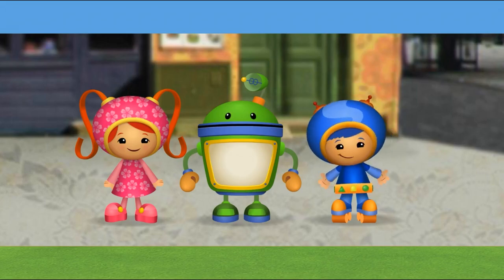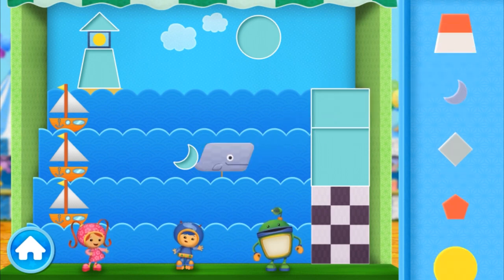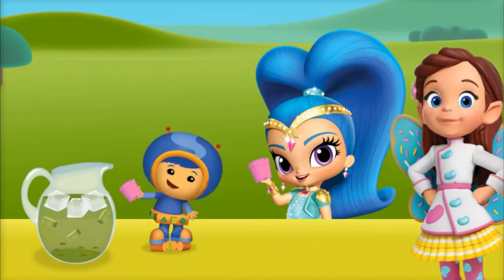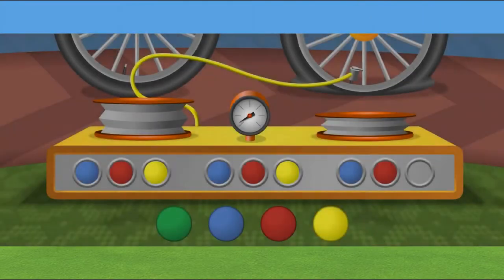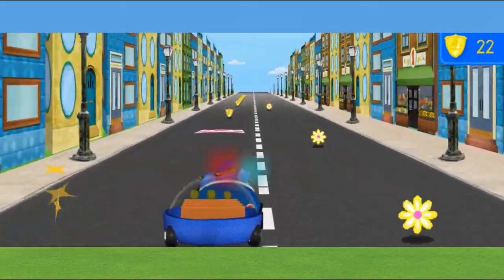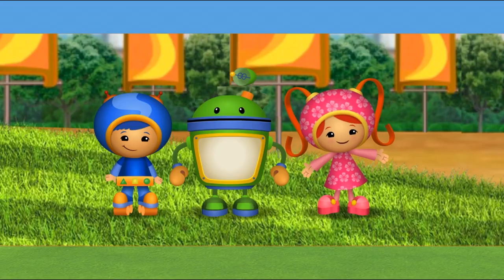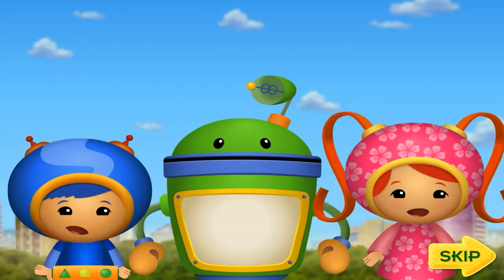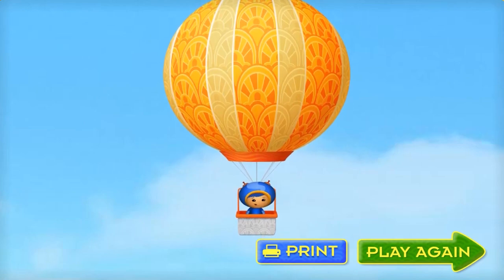Team Umizoomi Episodes for Children in English Nick Jr.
Team Umizoomi Games for Children in English - New Cartoon Episodes Nick JR Kids 1
Team Umizoomi | Theme Song | Stay Home WithMe | Nick Jr.
Team Umizoomi Games in English - New Cartoon Movie Full Episodes Nick JR Kids Calling all Umiz! Children can sing along to Nick Jr.'s Team Umizoomi theme song. Sing and count with Milli, Geo, and Bot to this umirrific song, plus check out more preschool songs and music videos from the Team Umizoomi music collection in the free Nick Jr. App.